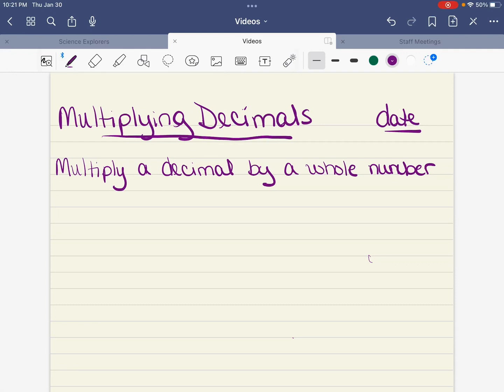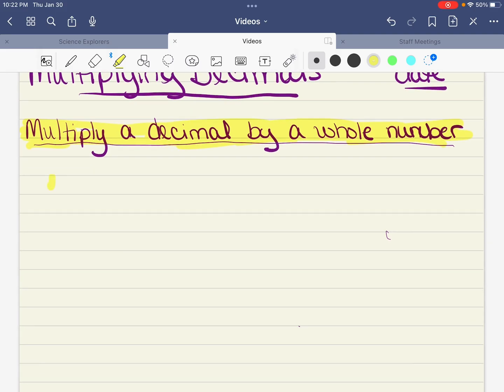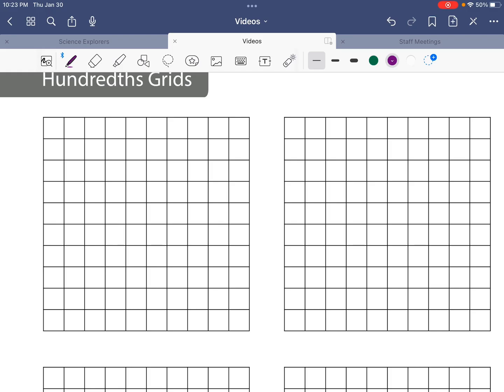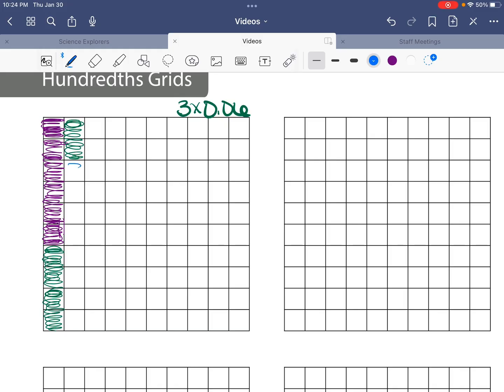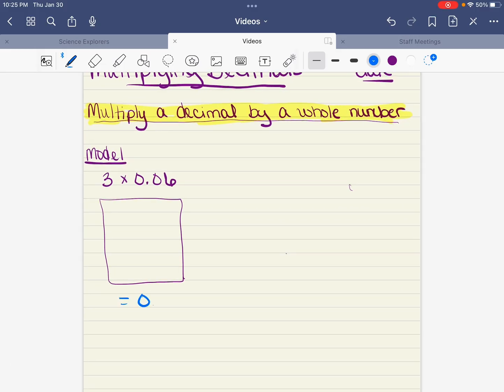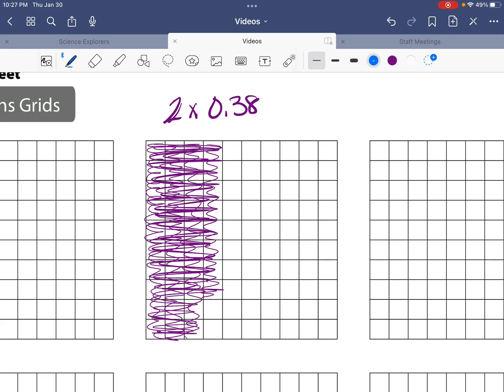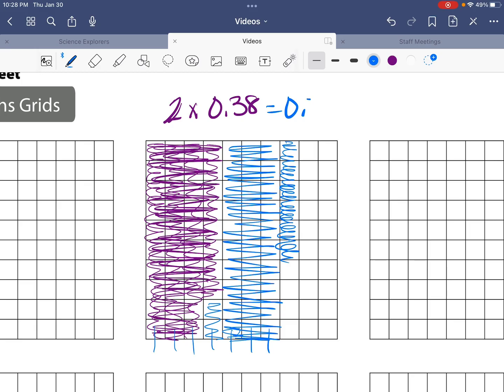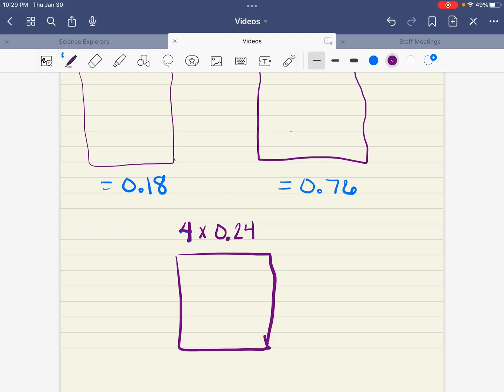Multiplying Decimals by a Whole Number Notes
This was made for my 5th grade students.